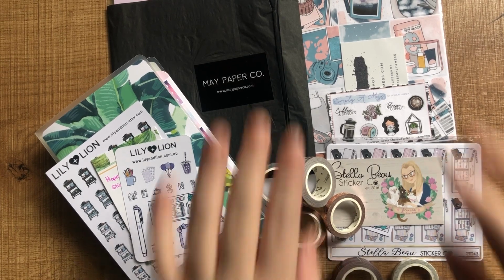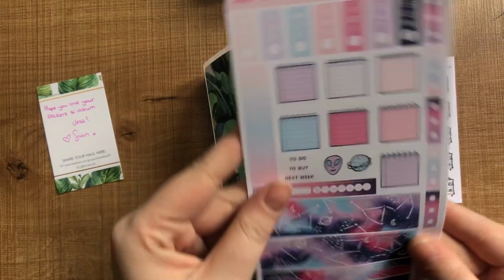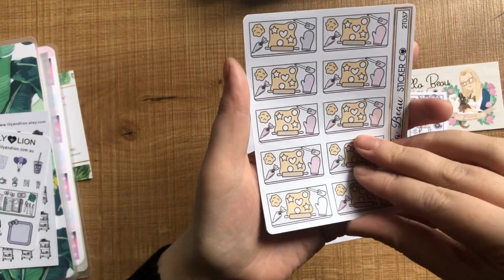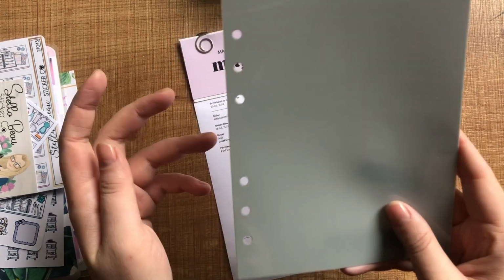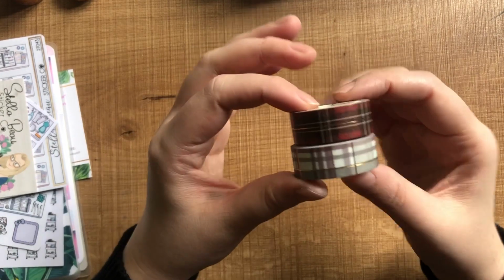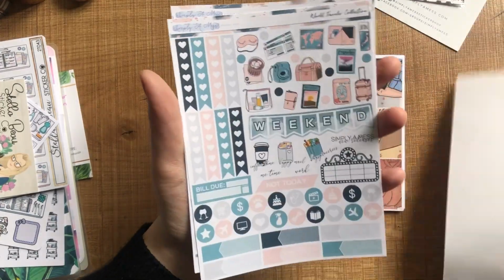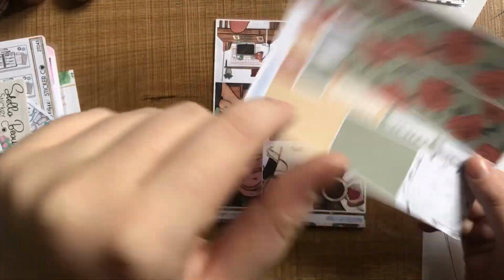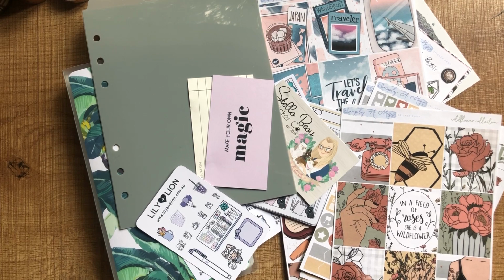haul | Lily + Lion, May Paper Co, Simply a Mess & more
jess x

Shops mentioned

May Paper Co